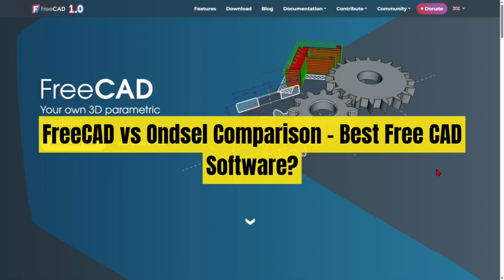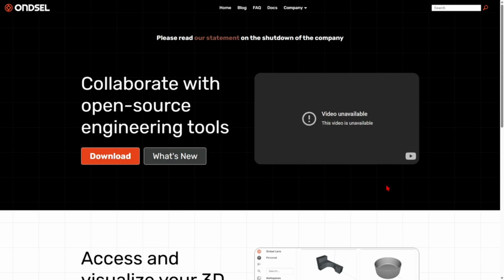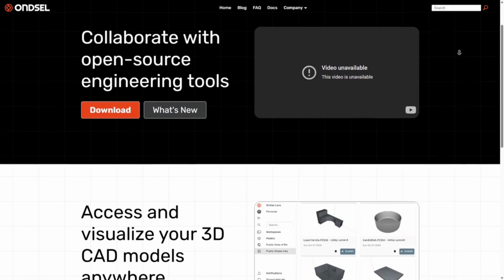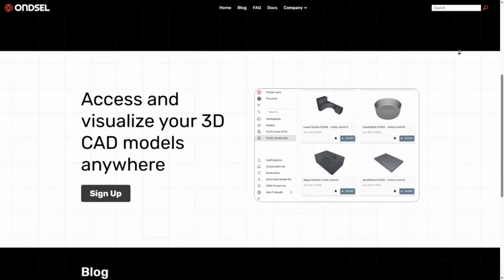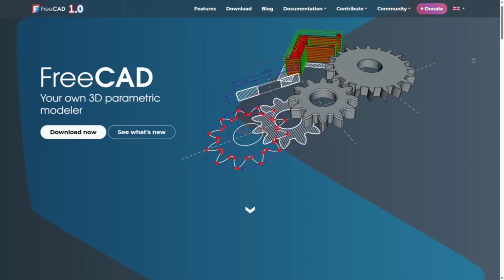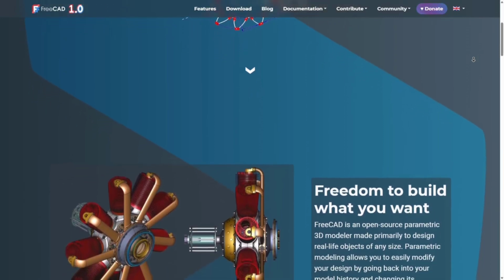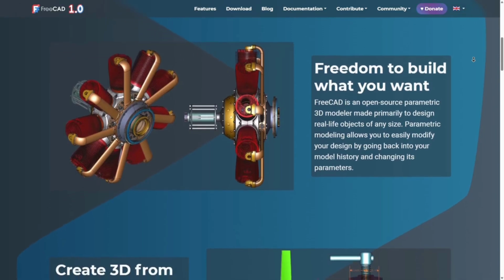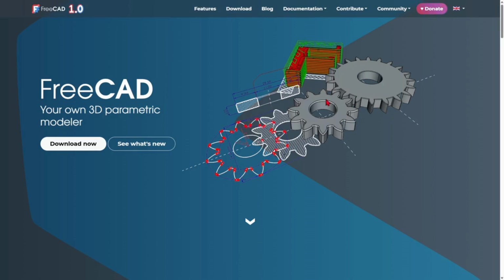FreeCAD vs Ondsel Comparison – Best Free CAD Software?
Trying to choose the best free CAD software for your projects?

In this video, we compare FreeCAD and Ondsel, two powerful open-source CAD tools, focusing on features, usability, compatibility, and community support.

Whether you need 3D modeling capabilities or intuitive design tools, this guide will help you decide which software suits your needs best.